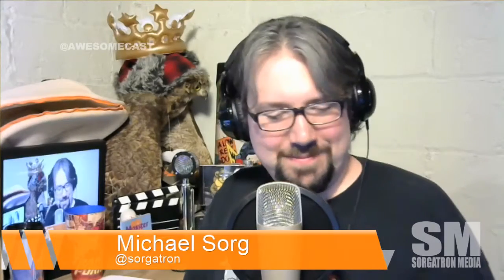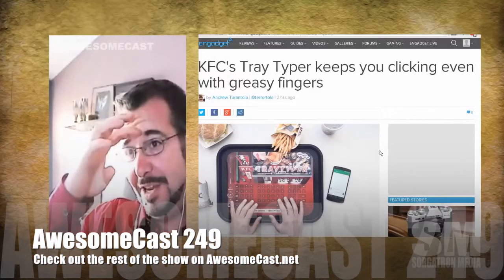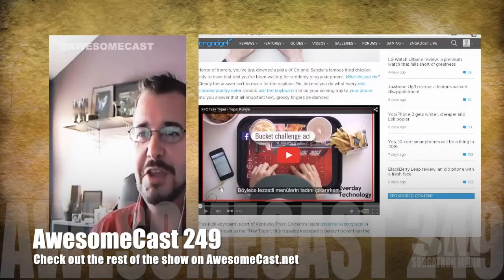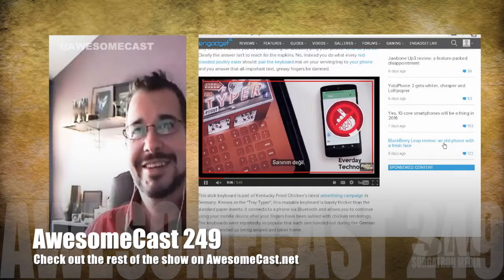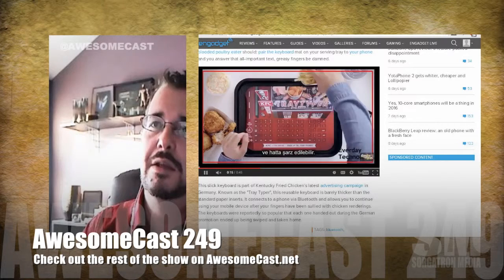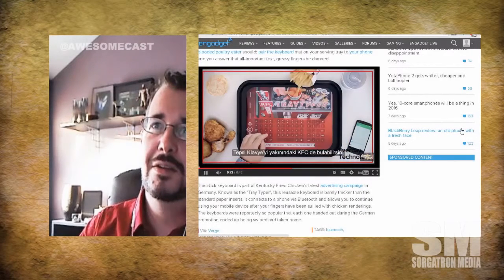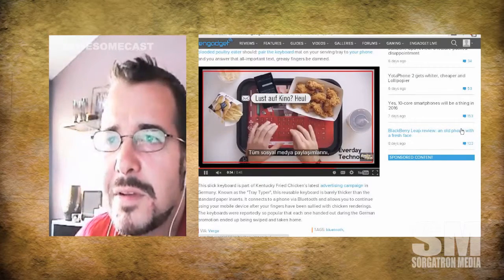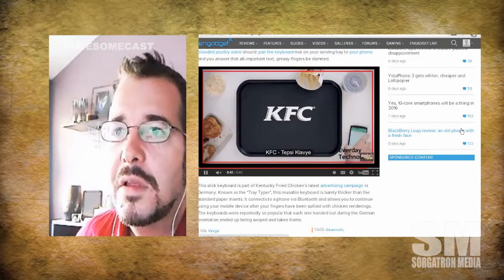Kentucky Fried Chicken's Bluetooth Keyboard